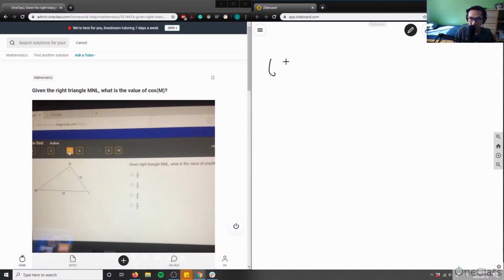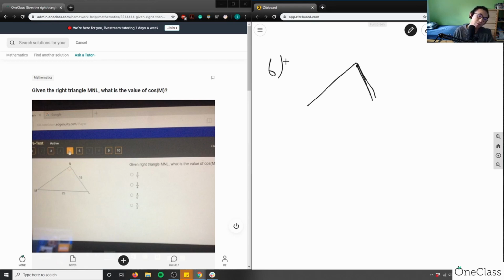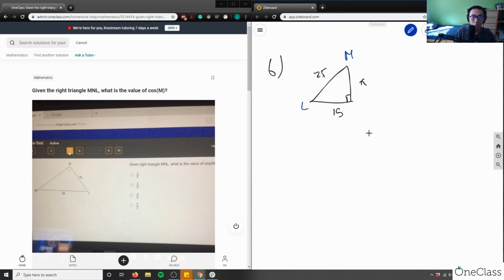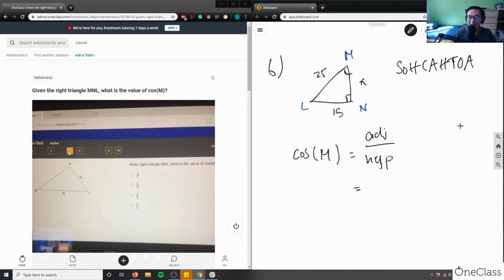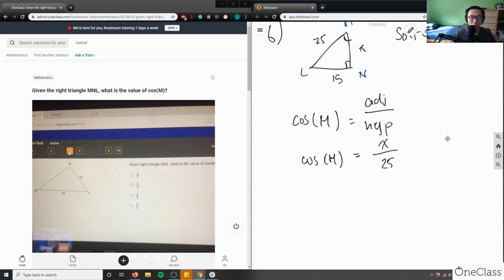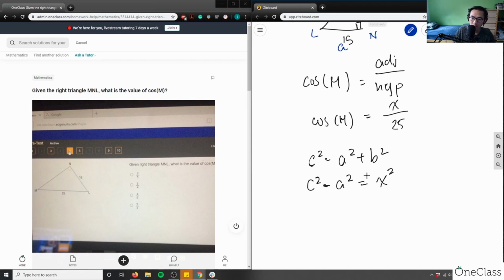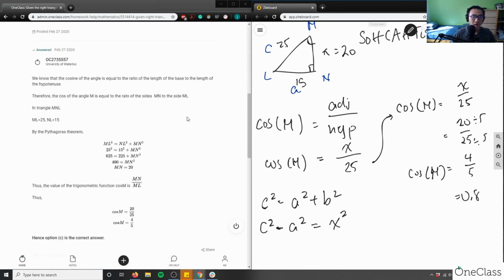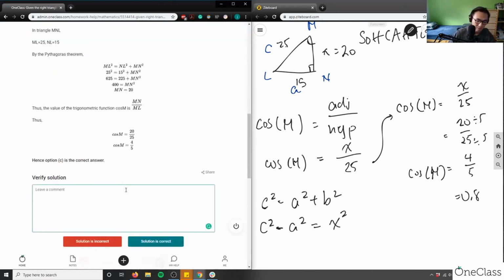Given right triangle mnl, what is the value of cos(m)?